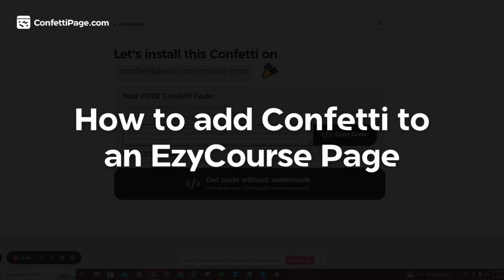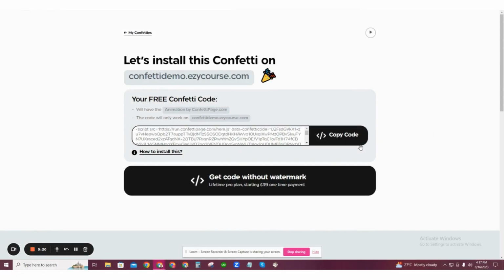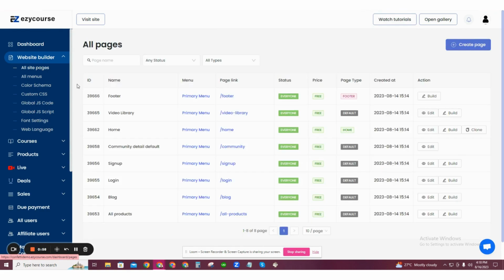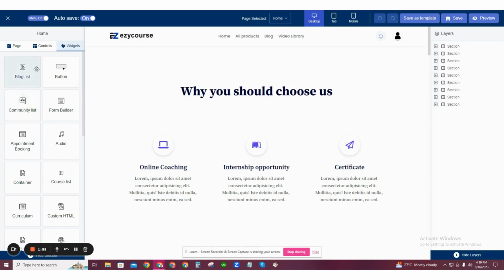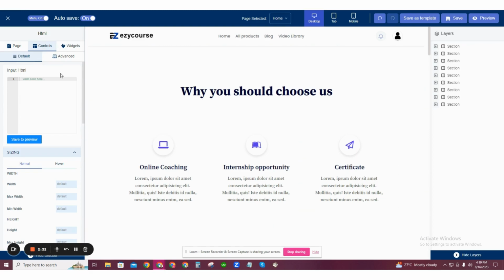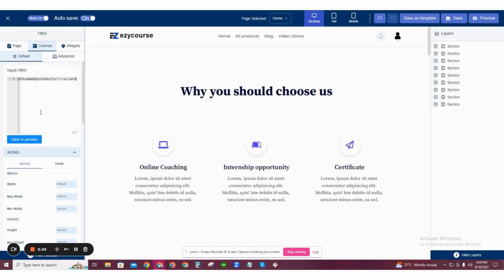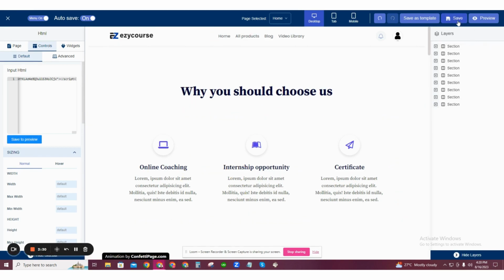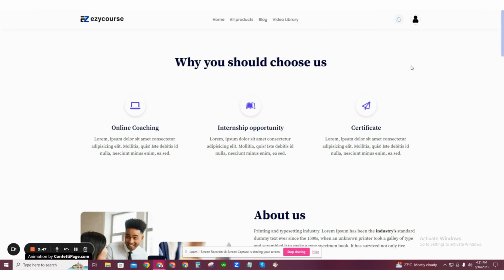EzyCourse & ConfettiPage.com 🎉 (Confetti Code installation tutorial)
This Confetti code installation tutorial was recorded to help EzyCourse customers install a confetti animation on their website.

By following this tech tutorial on EzyCourse you will be able to integrate a Confetti animation code with just a few clicks thanks to a no-code tool called ConfettiPage!

In this case, EzyCourse

That's it!

Free forever!